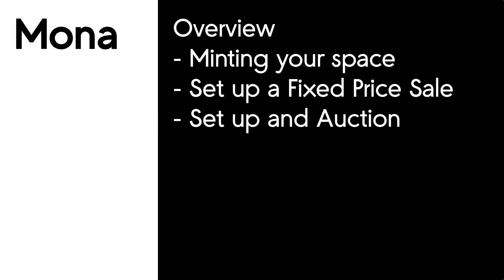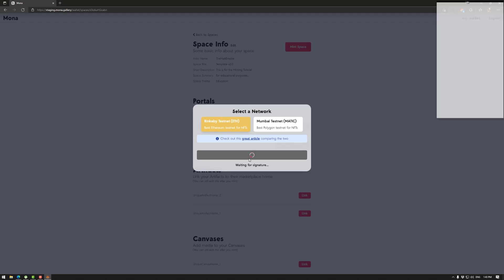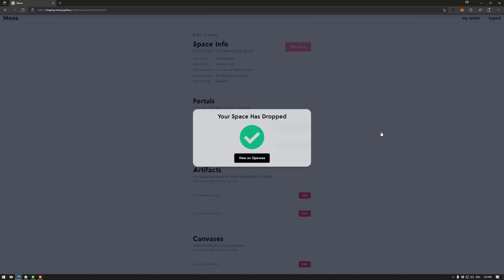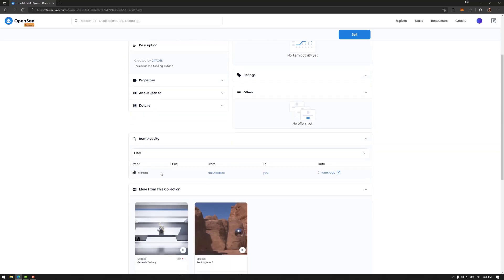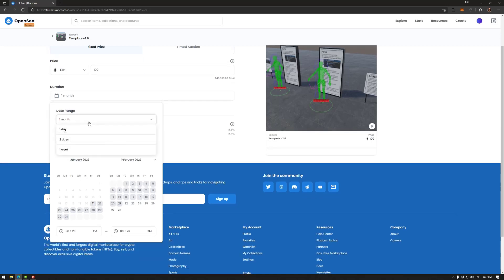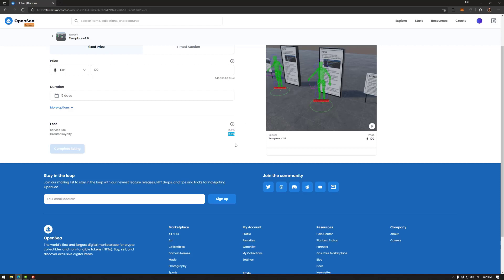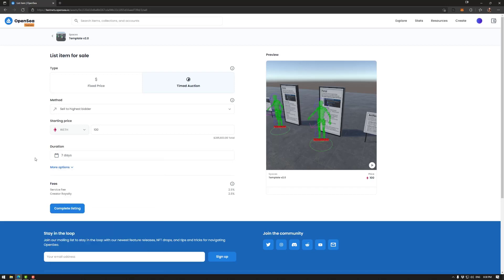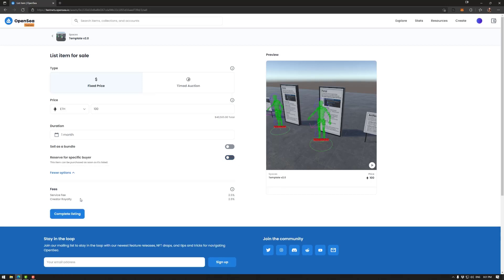Building the Metaverse : Minting Your Space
In this tutorial we will go into how to mint your Mona Space and different ways to list your space on OpenSea.

Edits : Ethereum gas fees are significantly cheaper as of September 2020. Use to check the latest on Ethereum gas fees.

It is also possible to use the Mona Marketplace to sell your spaces. You still have to mint to OpenSea but you can use the Mona Marketplace to improve the royalties overall.

Intro 0:00 - 0:14
Minting the space 0:14 -  2:07
OpenSea details 2:07 - 3:13
Listing for a Fixed Priced 3:13 - 5:38
Listing with a Timed Auction 5:38 - 6:43
Closing 6:43 - 7:17